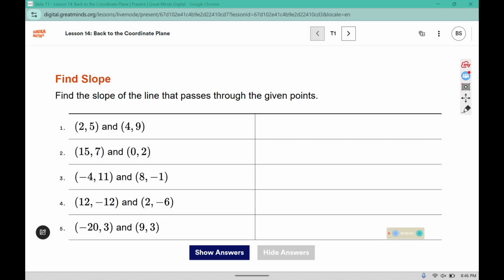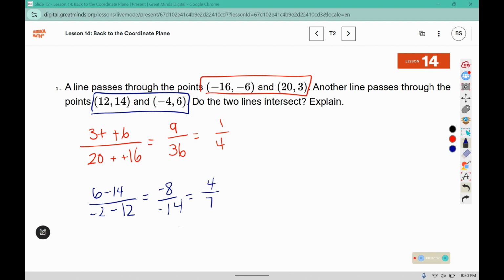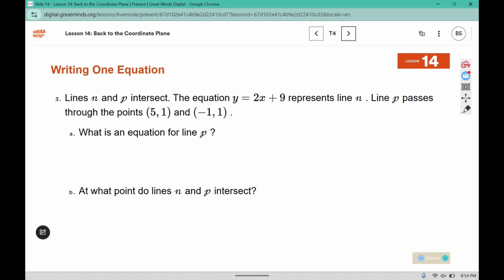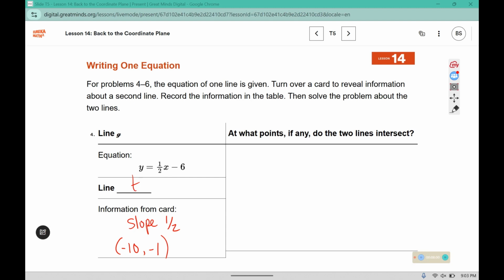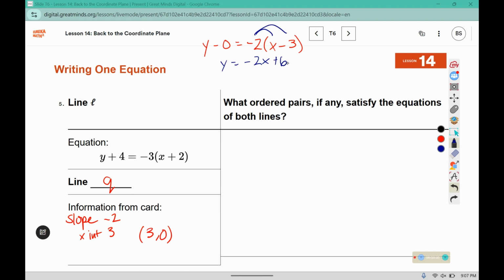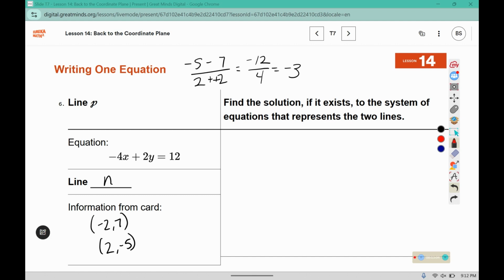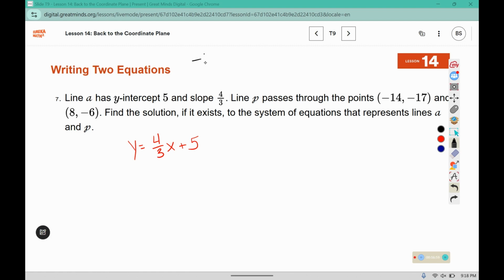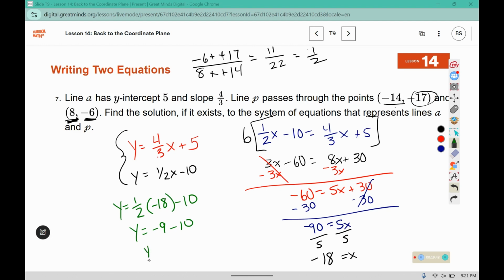8th Grade Module 5 Lesson 14 (Eureka Math Squared)